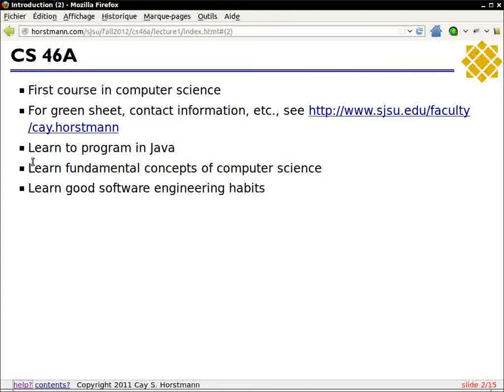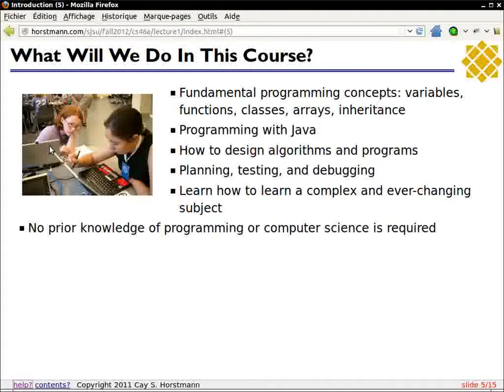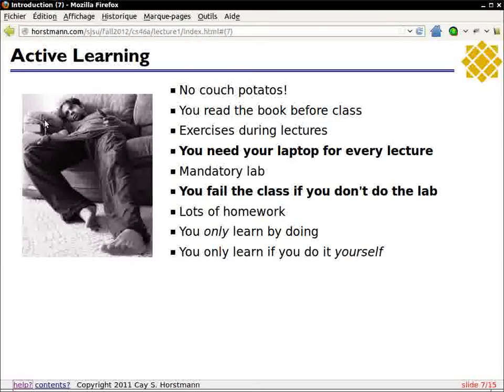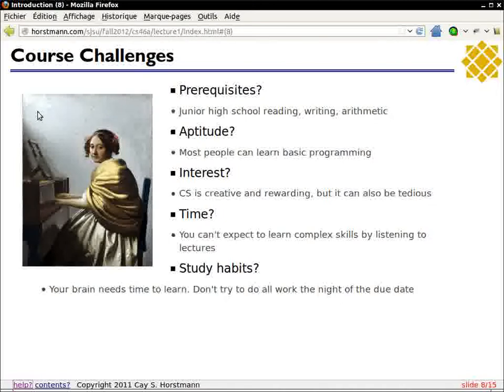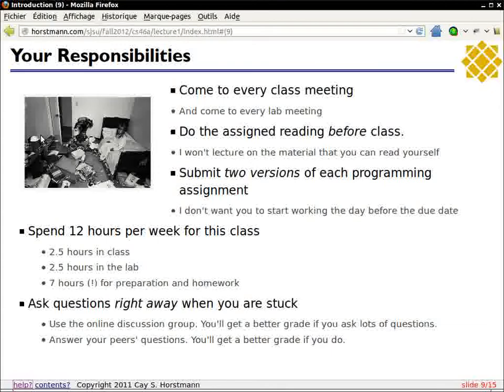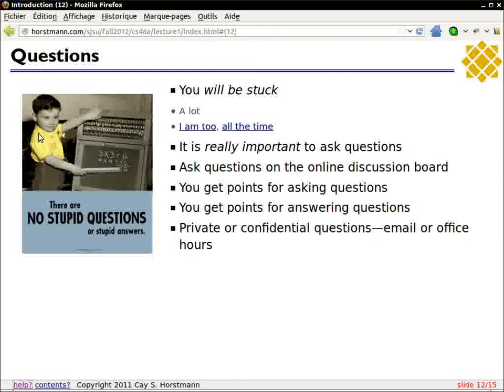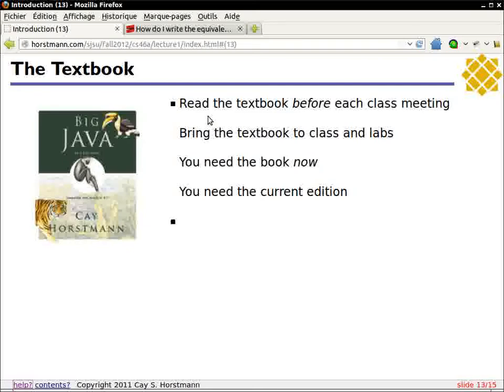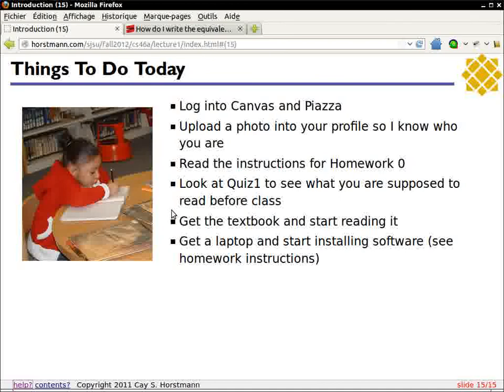2012 08 22 1